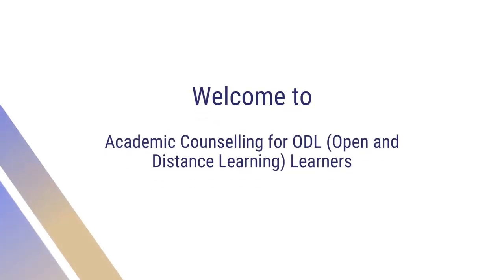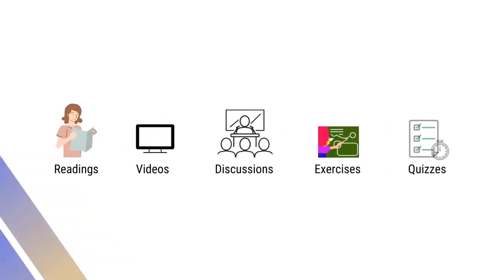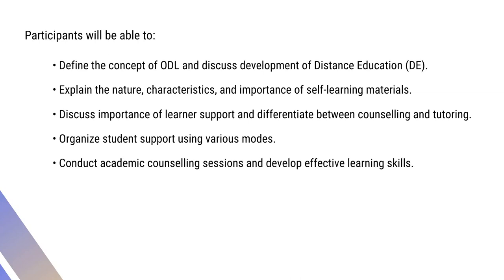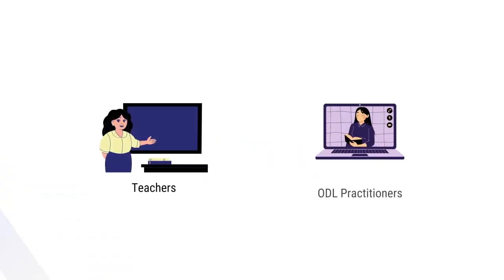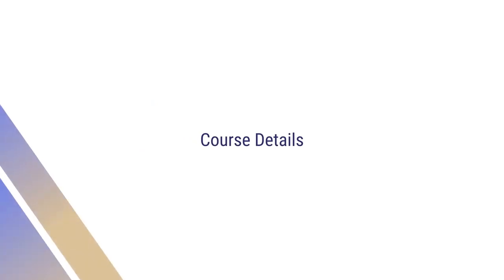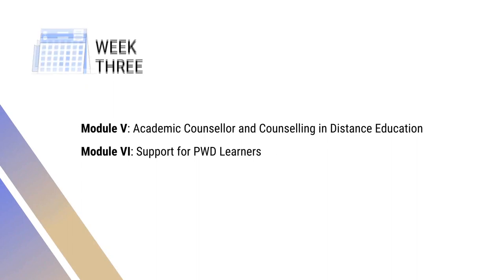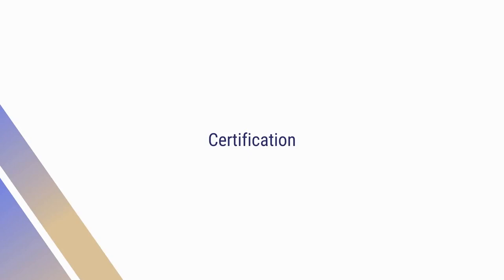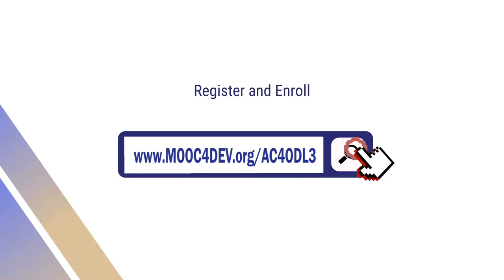INTRO AC4ODL 3rd Cycle 2021